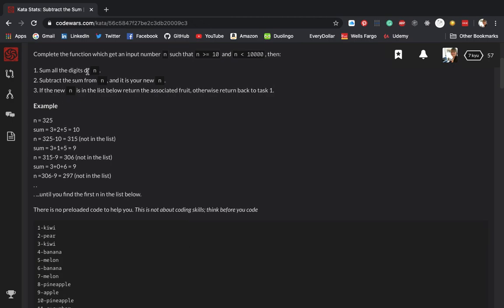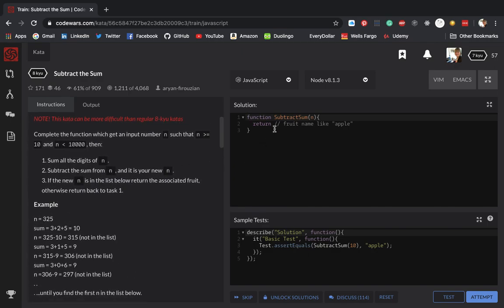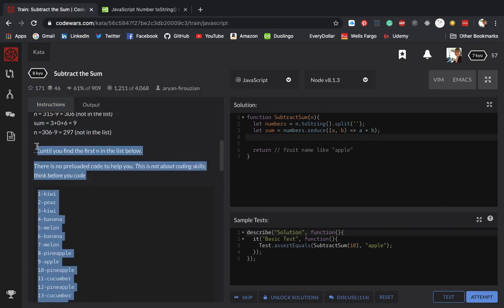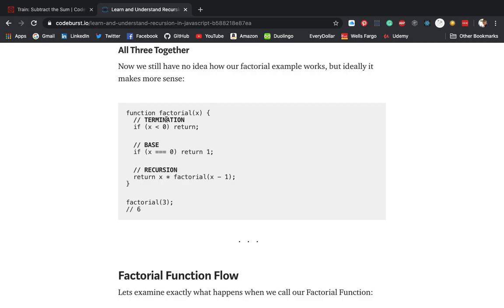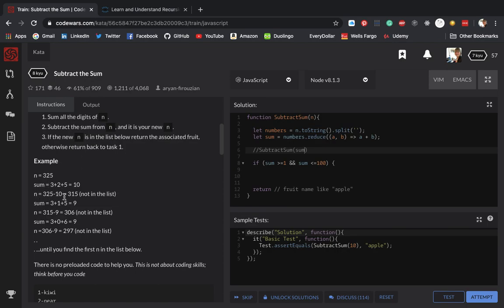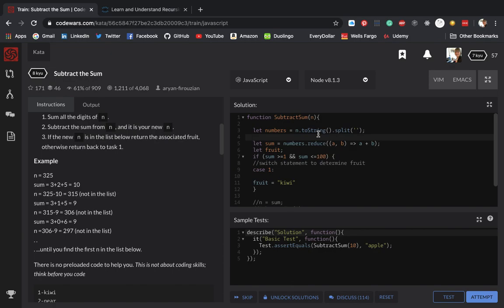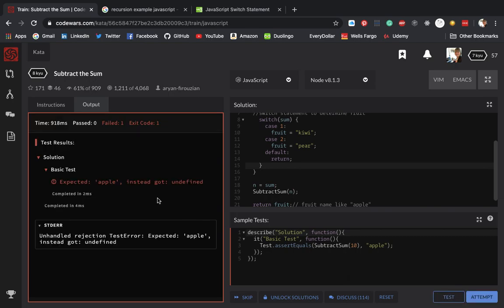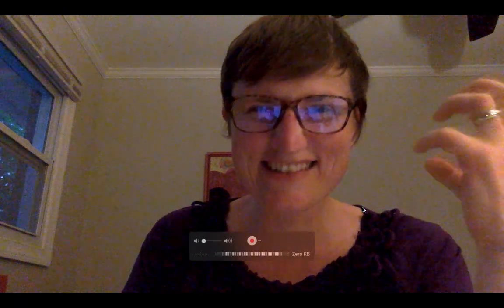Live Coding Challenge: Day 5!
Are algorithms allowed to be trick questions?

This one tested me on one of the most fundamental coding principles:
KEEP IT SIMPLE, STUPID!

I jumped right into recursion and switch statements instead of looking for the simplest solution.

Skip to the last 4 minutes to get the punchline. The joke's on me.